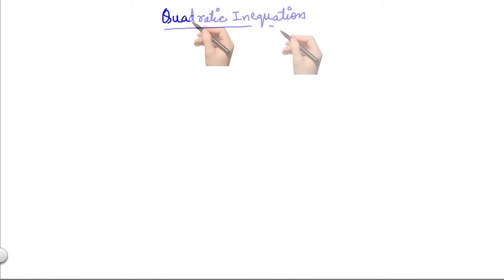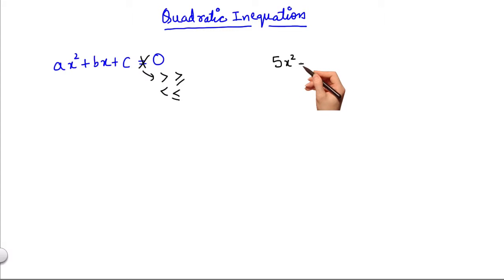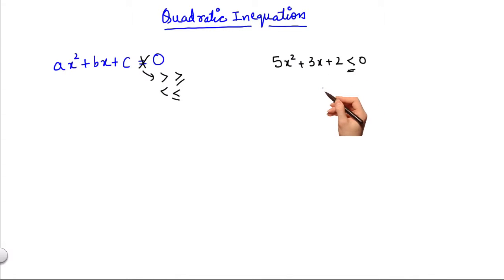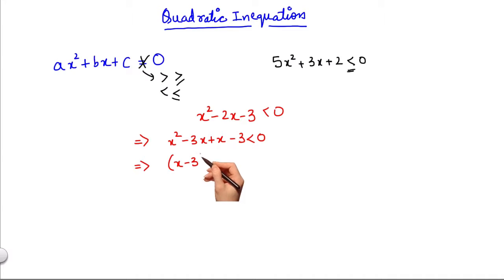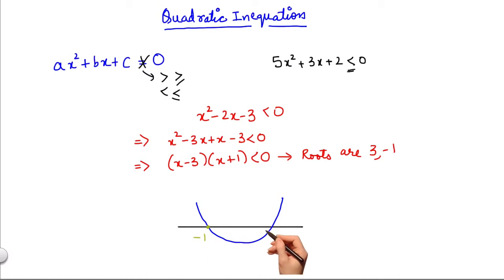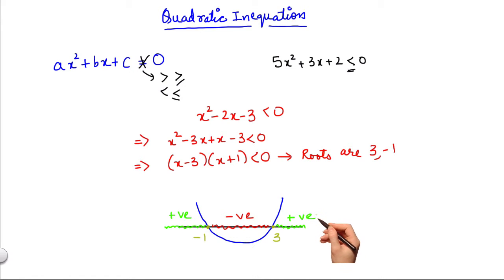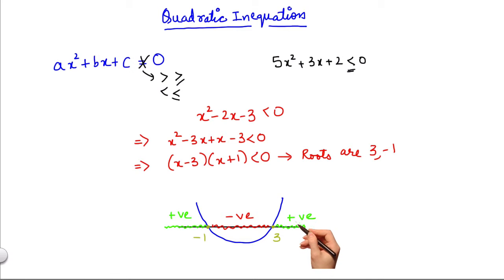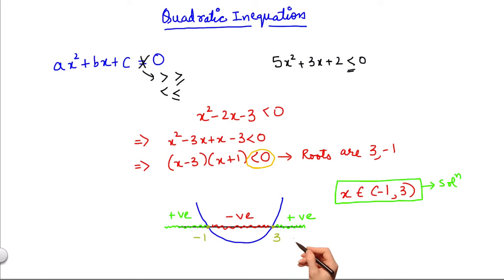Quadratic Inequation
for the entire course